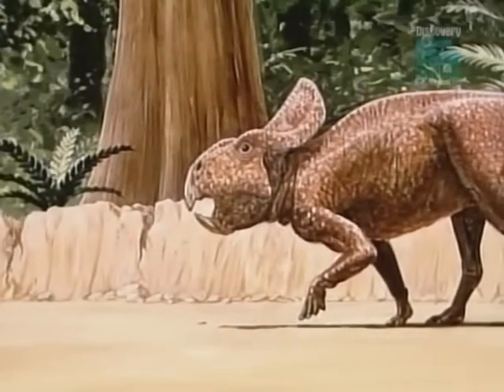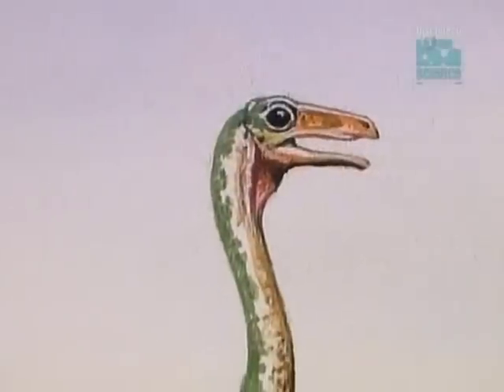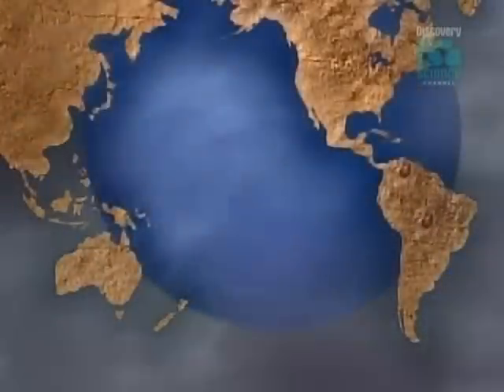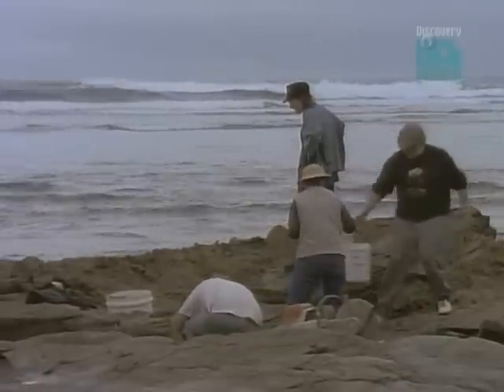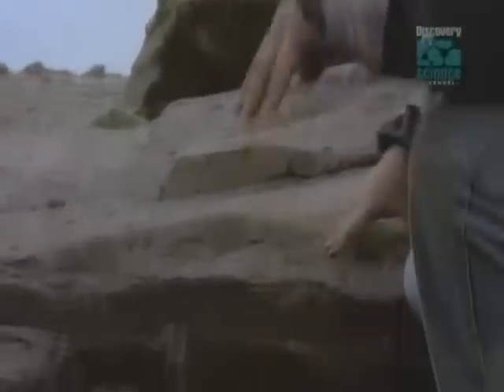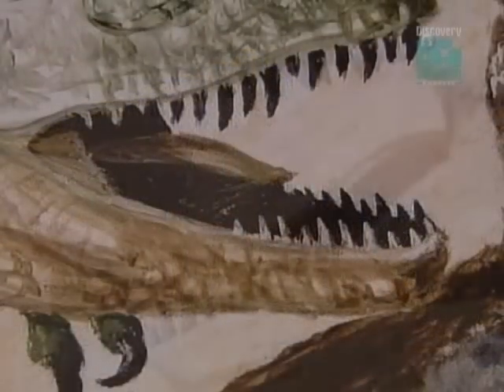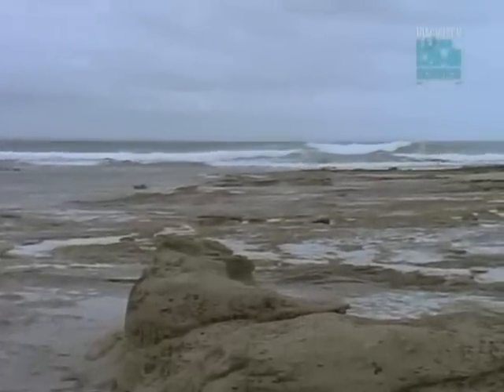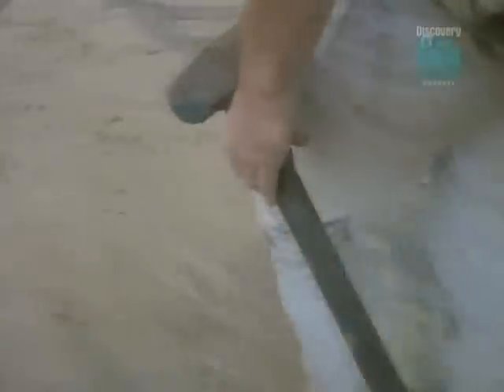Paleoworld- Mystery Of Dinosaur Cove (Part 3)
This is part 3 of an episode in the Paleoworld series called "Mystery Of Dinosaur Cove". It follows the excavations at a fossil site in Australia called "Dinosaur Cove" one of the countries leading dinosaur fossil localities. The finds from the area turn some long standing theories of paleontology upside-down. Protoceratops and Struthiomimids are proven to have lived in Australia long before they did in North America, and it turns out that Australia has it's very own Allosaur (now identified as Australovenator).